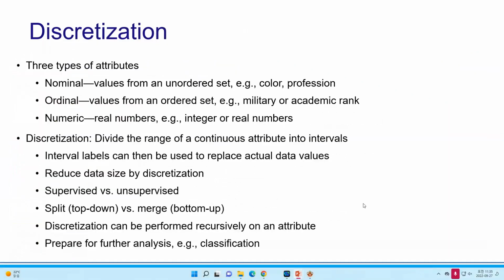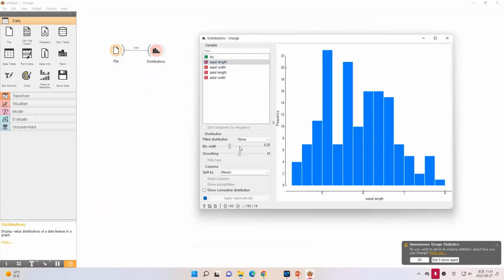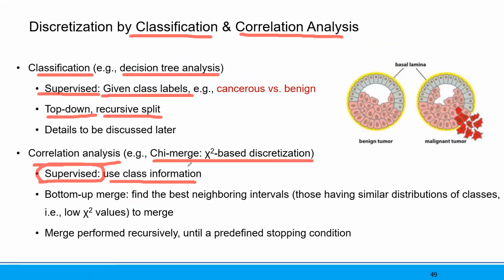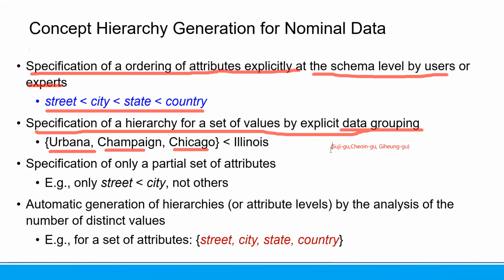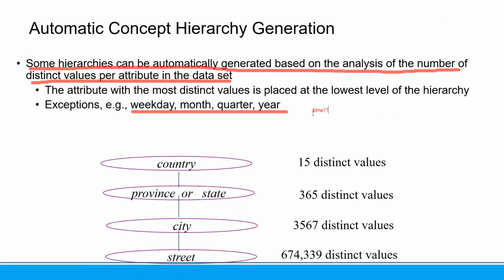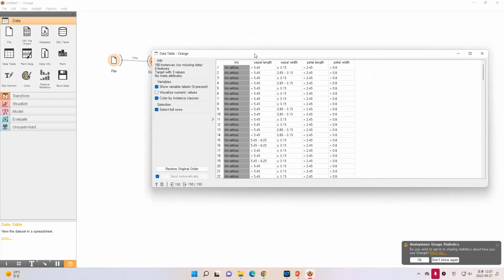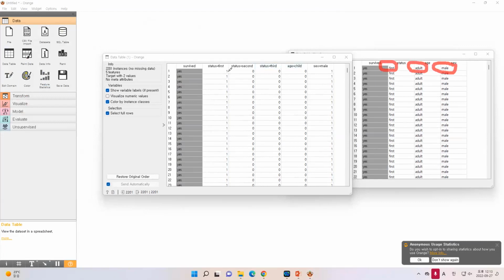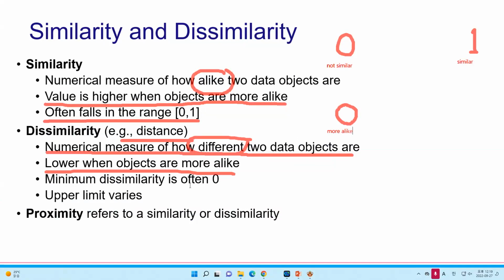20220927 - Data Mining & Applications B - Data Transformation